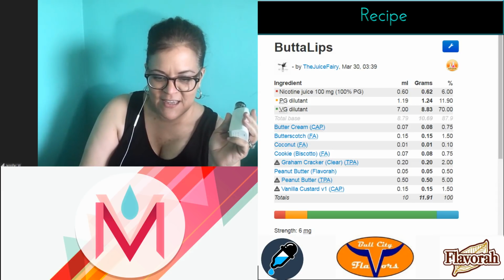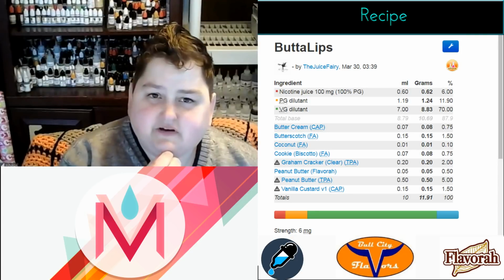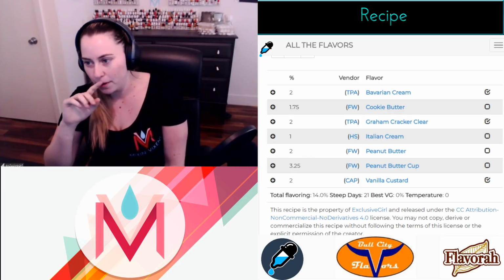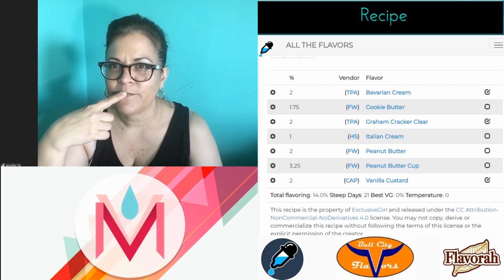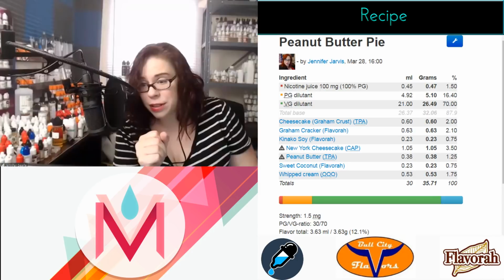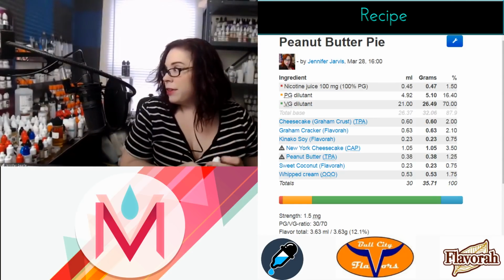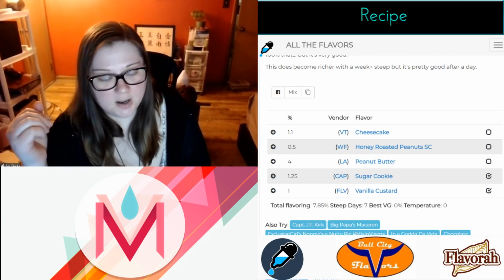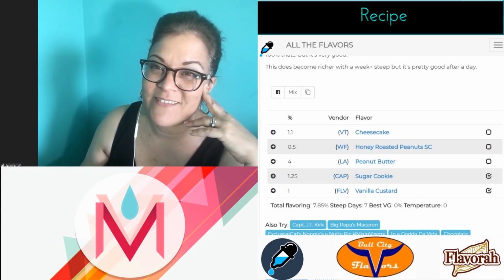All About That Pie | DIY E-Liquid Recipes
MIXINVIXENS for 6% at BullCityFlavors.com

Produced by Friction